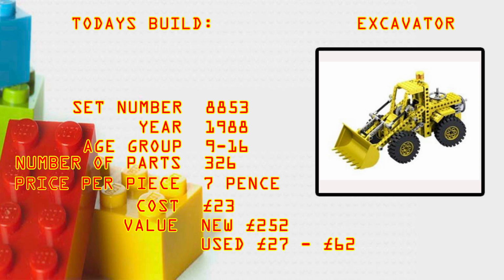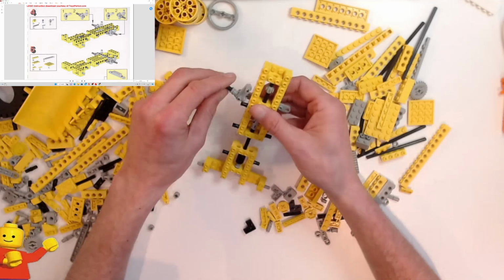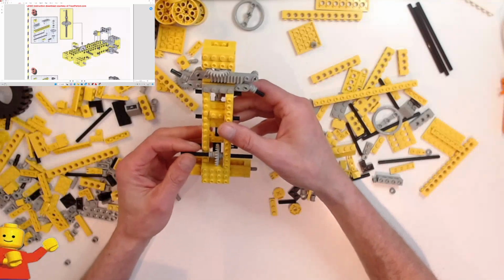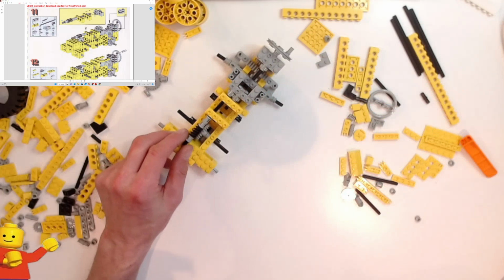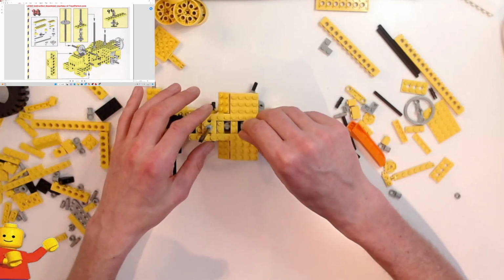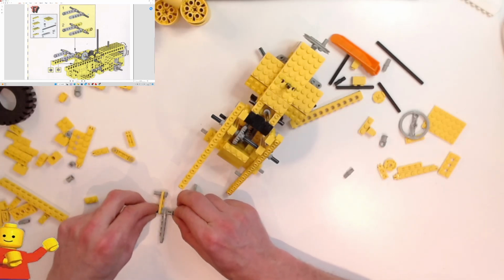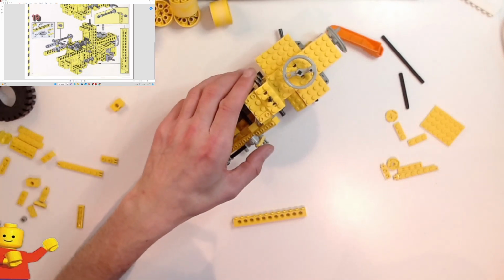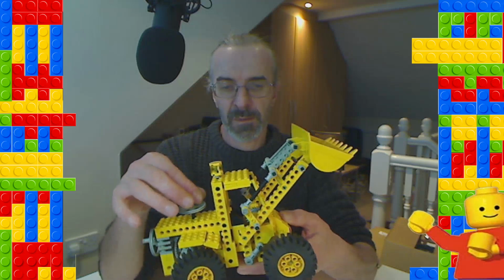Lego Technic set #8853 Vintage Excavator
Here we are building the LEGO technic set #8853

EXCAVATOR

This set is quite the vintage set released BACK IN 1988, making this set currently 35 years old lol almost as old as me
the set features a quite a few gear parts, HOG (Hand of God) rear steering,
The mechanism that moves the arms to tilting and lifting the bucket is just awesome an absolute fantastic set to go along side the forklift set #8835
This model looks awesome on display even if it is vintage

This is part of a collection that was owned by a very good friend of mine, his name was James Yorke, He passed away a good few years back now and i have been asked to put all of his LEGO sets together, this is why the project is called the James Yorke challenge,

I hope you enjoy these videos as much as i do with making them

Shaun Temple :)